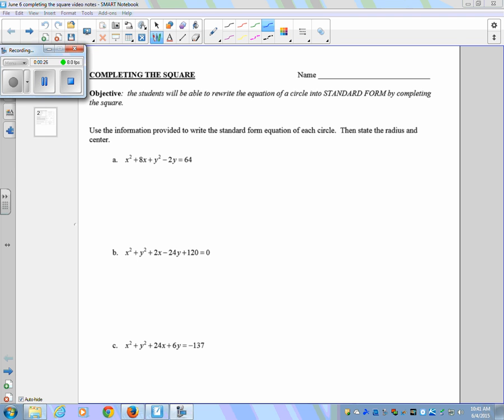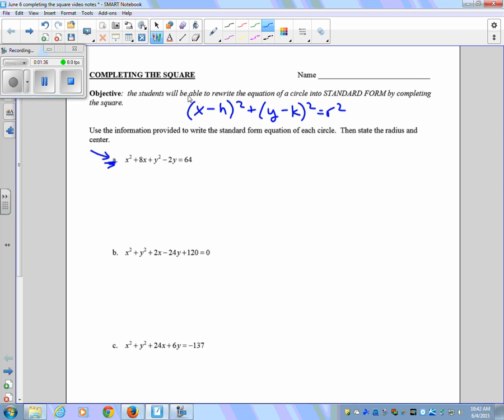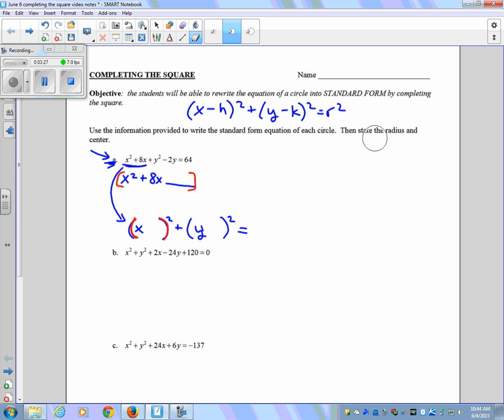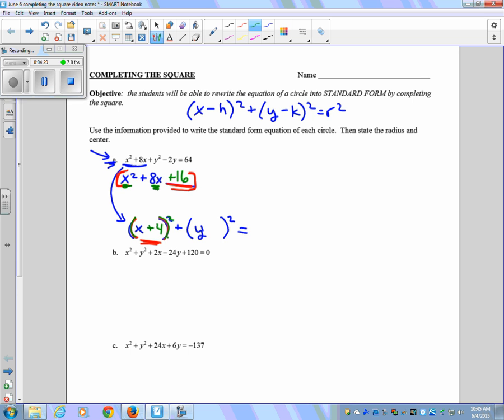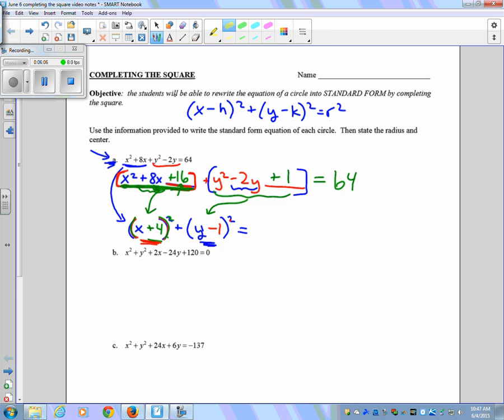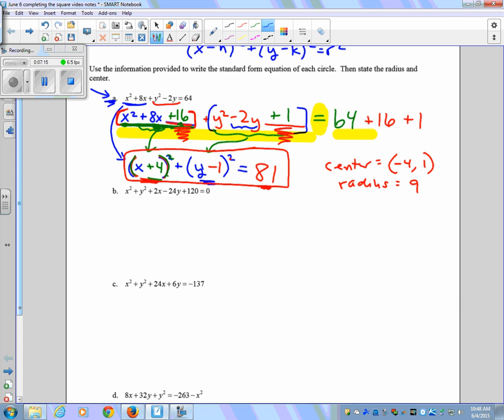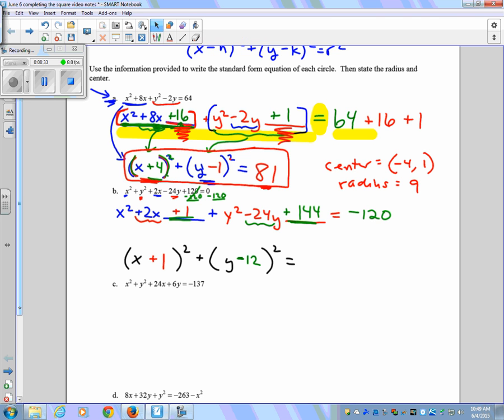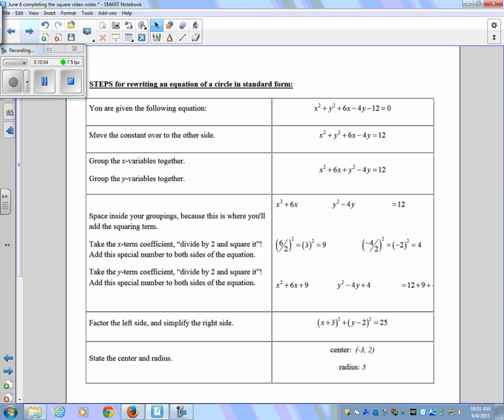june 4 completing the square video lesson 12 5